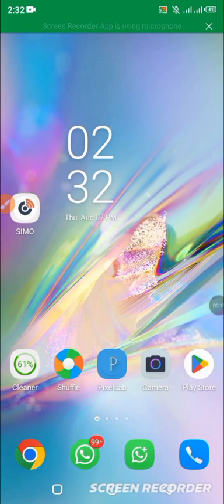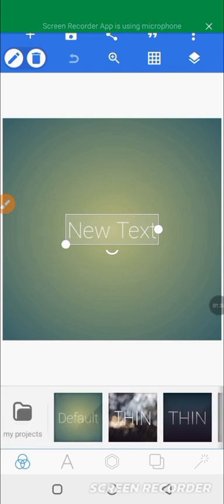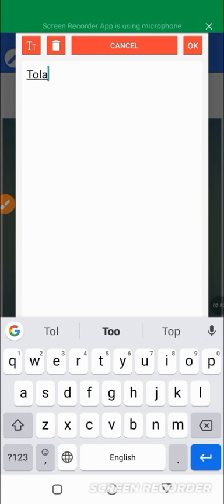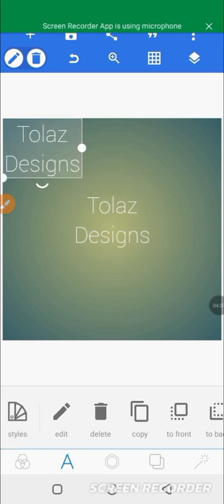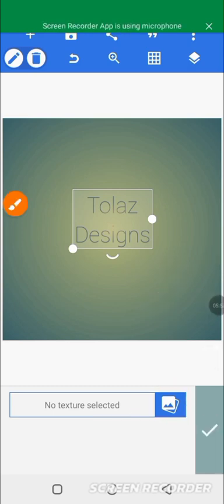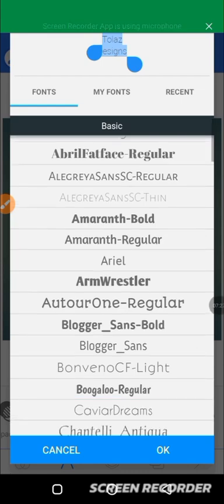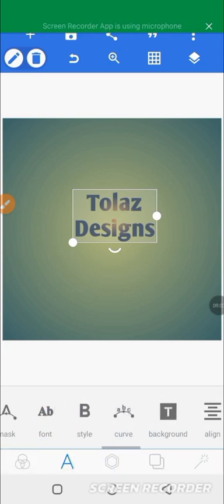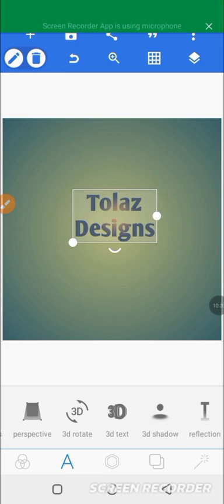INTRODUCTION TO PIXELLAB FOR OTC